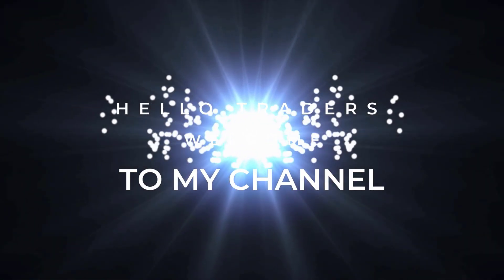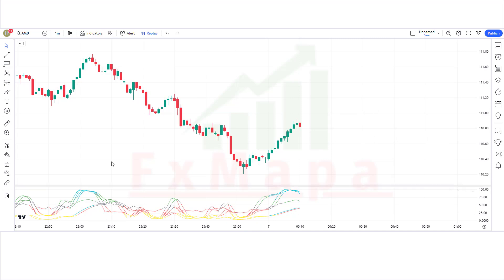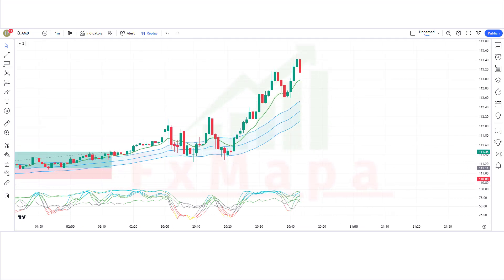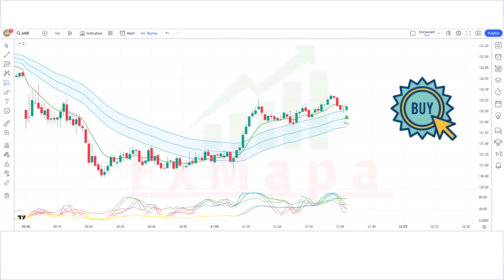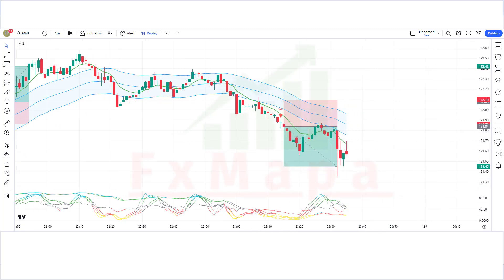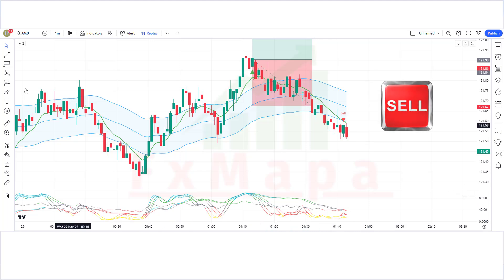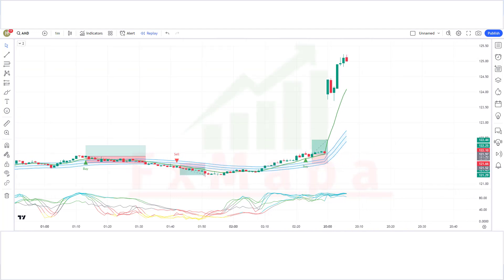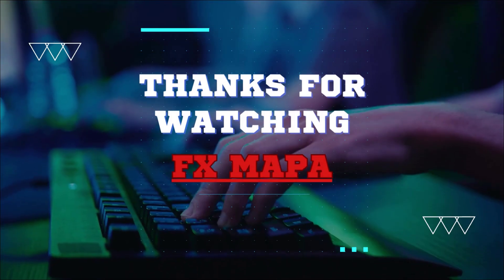The Most Accurate buy sell indicator in TradingView - 100% Profitable Scalping Strategy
In this video, we’ll walk you through :   100% Profitable Scalping Strategy

Risk Warning
In this video topic:---
The Most Accurate buy sell indicator in TradingView
100% Profitable Scalping Strategy
awesome oscillator
tradingview best indicators
sp500
forex trading
tradingview buy sell indicator
sp500 technical analysis
sp500 analysis
swing trading strategies
crypto
elliott wave
hankotrade
bitcoin
nasdaq
smart money tactics
trade with pat
nasdaq 100
stock market live
volume profile
ethereum
us30
Would you like to know the most accurate buy sell indicator in TradingView? If so, then you're in the right place! In this video, I'm sharing with you a 100% profitable scalping strategy that uses the buy sell indicator.

If you're looking to make some quick profits in the market, then this scalping strategy is for you! By using the buy sell indicator, you'll be able to quickly decide whether to buy or sell stocks. This strategy is simple and easy to use, so be sure to check it out today!